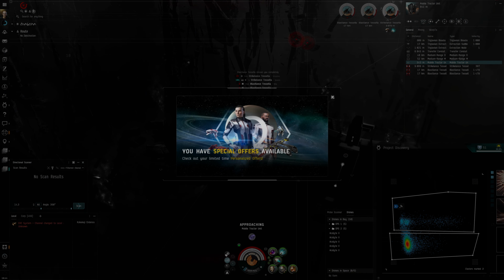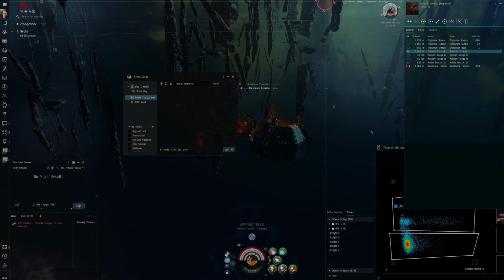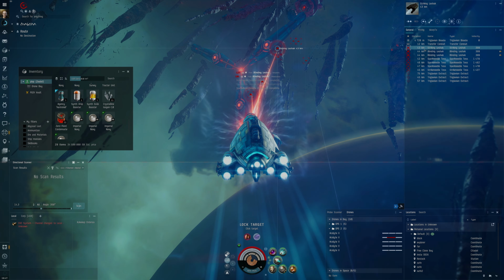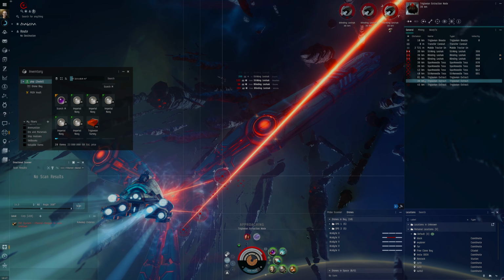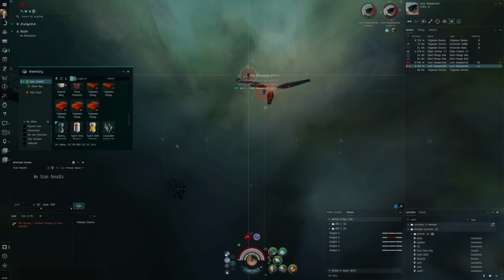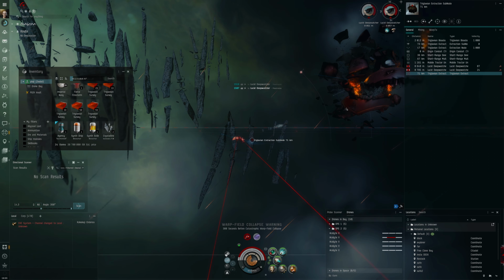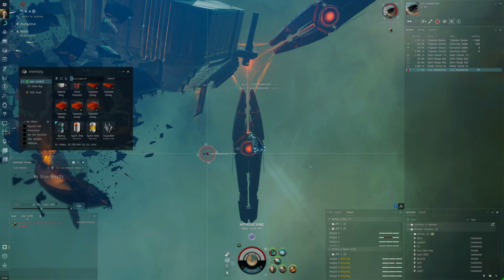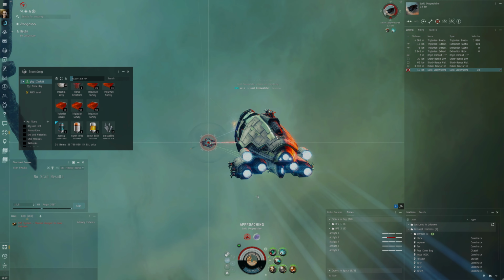EVE Online - A bit rusty - T0 to T6 Abyss Part 84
Been on vacation, back to the Abyss!

Fit used:
[Zealot, Zealot Single rep T4]
Reactive Armor Hardener
Imperial Navy Multispectrum Energized Membrane
Corpum C-Type Medium Armor Repairer
Corpus B-Type Thermal Armor Hardener

Medium Nanobot Accelerator II

Imperial Navy Multifrequency M x10
Scorch M x10
Conflagration M x10
Agency 'Hardshell' TB3 Dose I x1
Synth Drop Booster x1